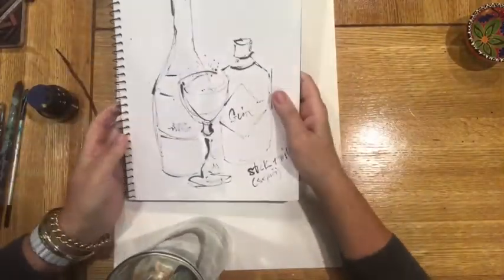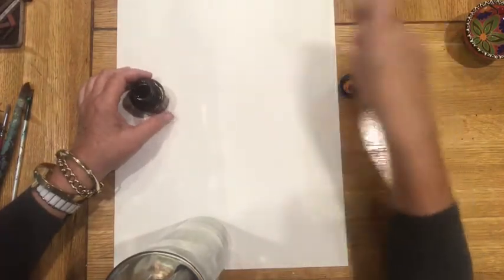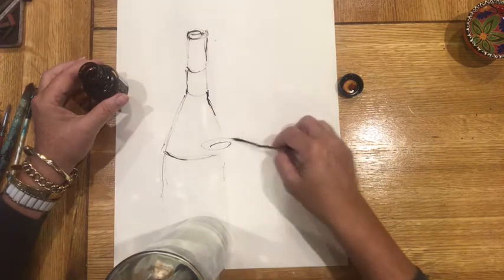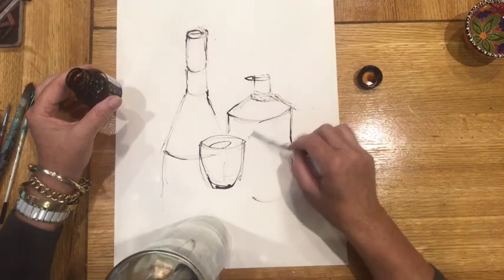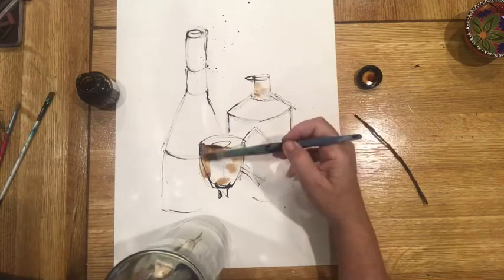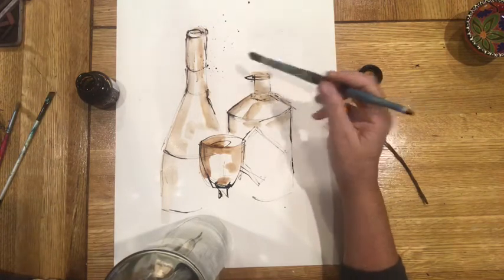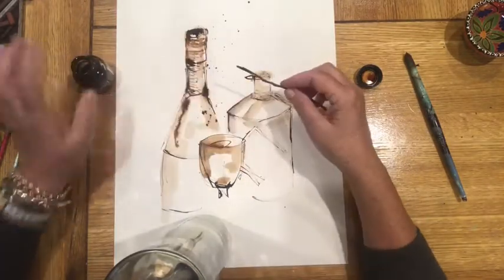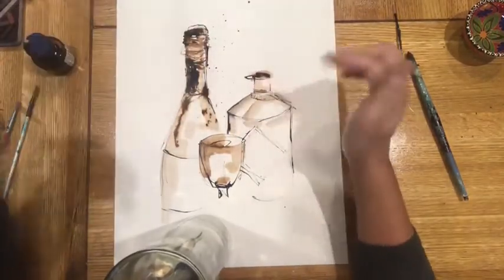Vanessa Ashcroft drawing the drink!!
Get a scene together to draw from your kitchen table.